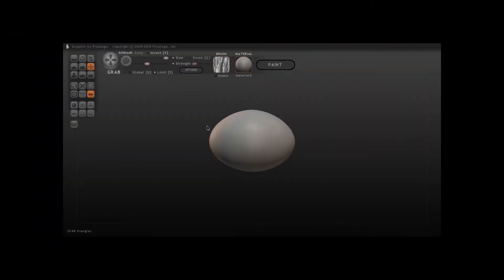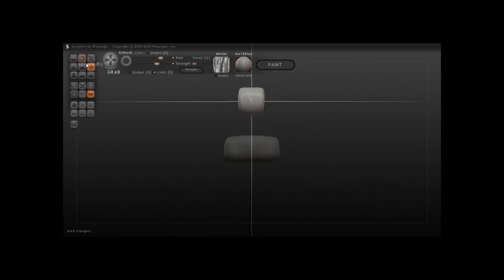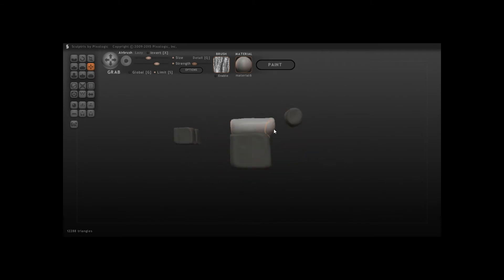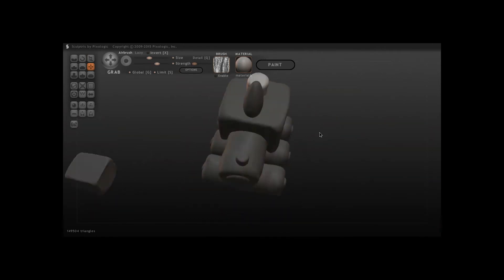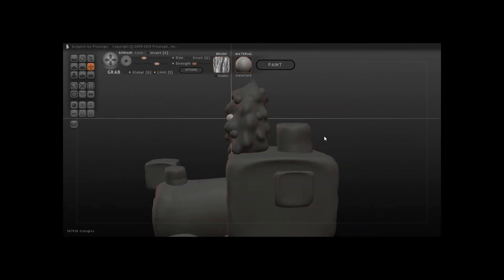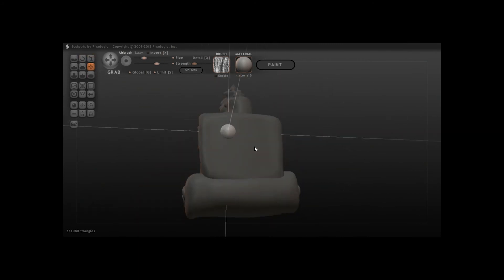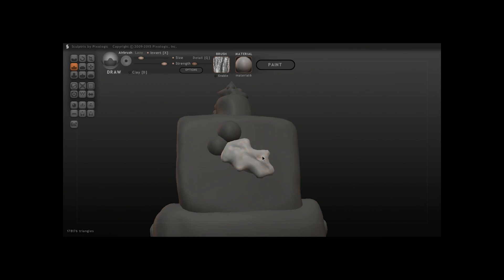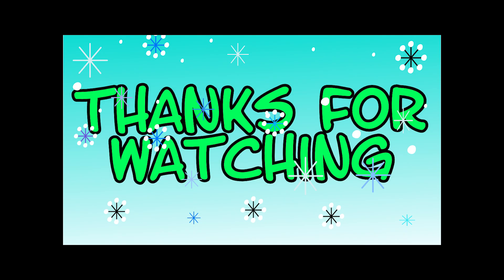Vlogmas Day 22